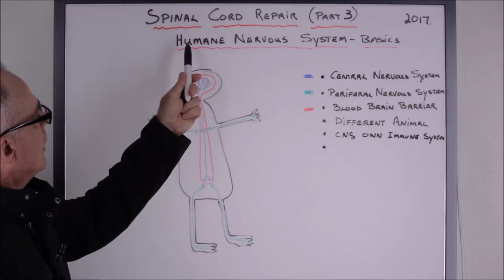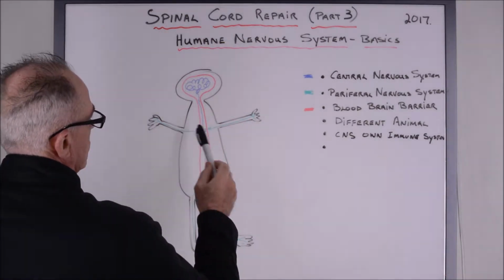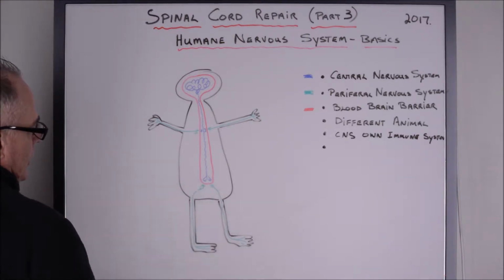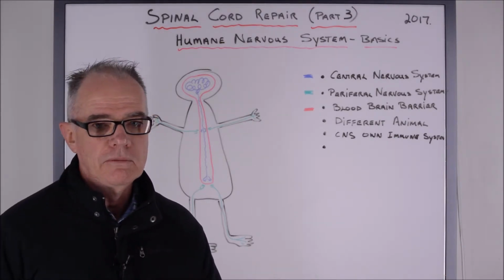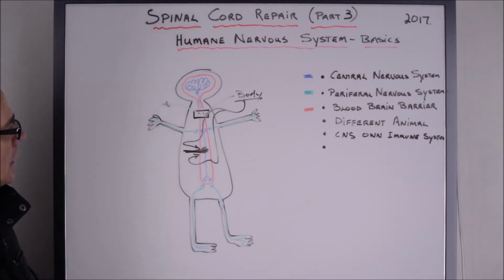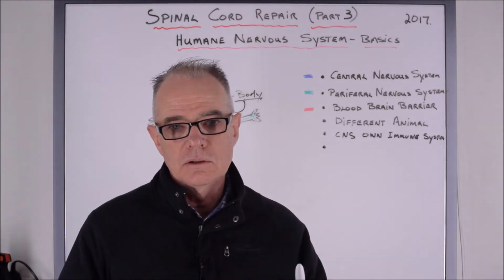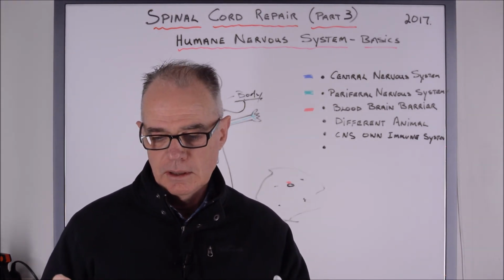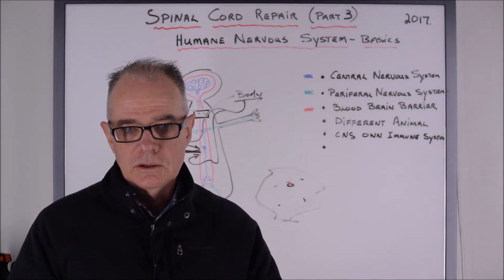Spinal Cord Repair (Part 3) Human Nervous System - Basics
In Part 3 I am attempting to show the similarity's between the Blood Brain Barrier and the Human placenta, while still keeping the momentum of thinking outside the box going.